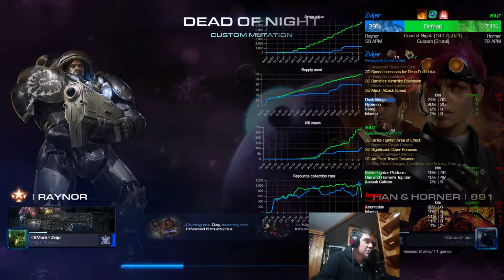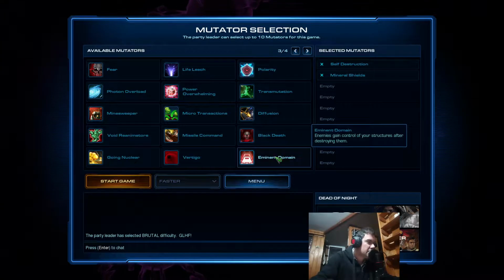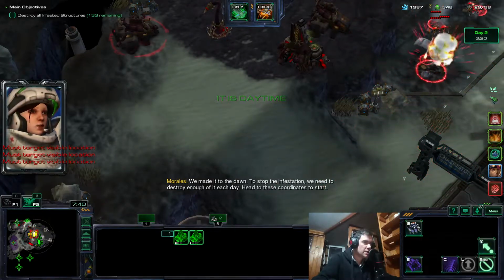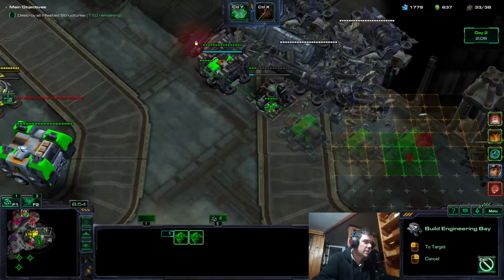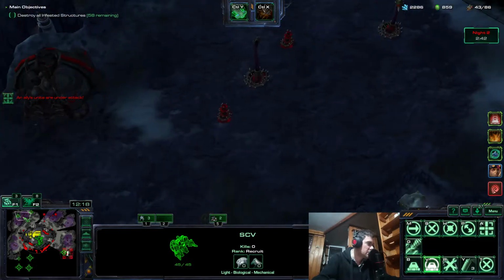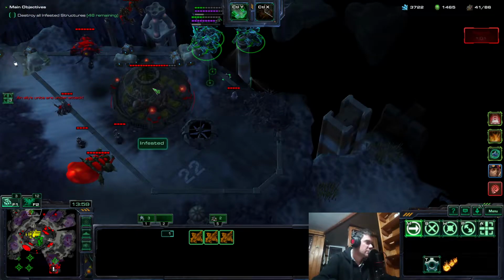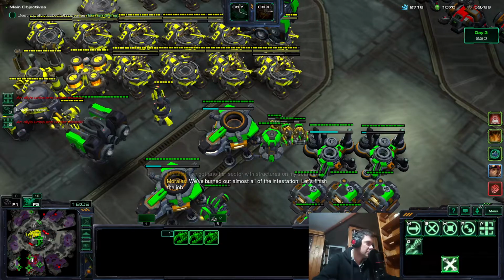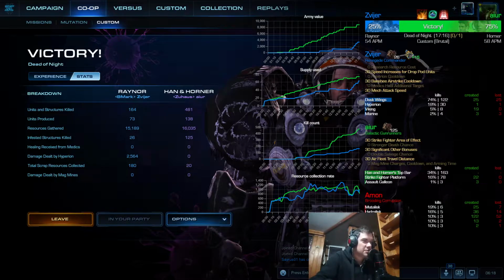GET OUT MORE? RATHER STAY PUT! (SC II co-op mutation 'Get out more')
Mutation done with Raynor & 'Galactic Gunrunners' Han and Horner
The Overlay screen on the start is from a previous game which we failed because we accidentally destroyed a part of the wall. Keep your units away from the wall!